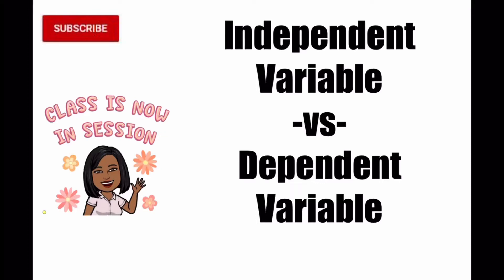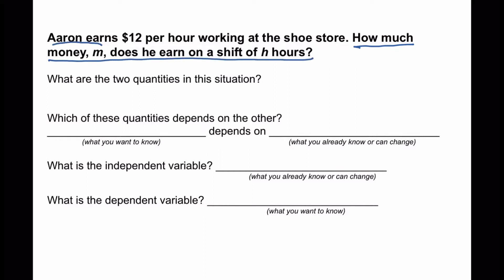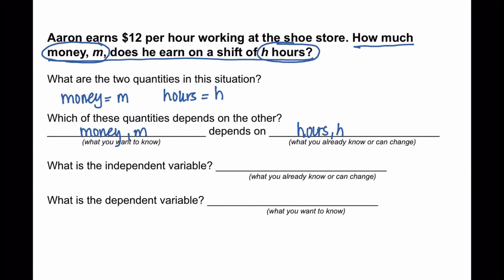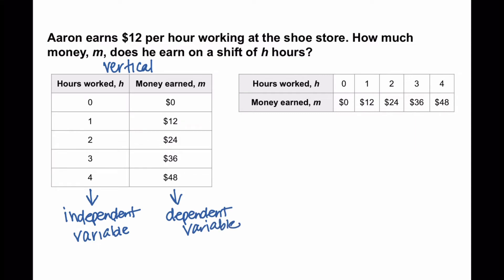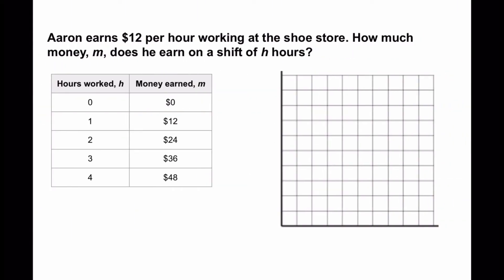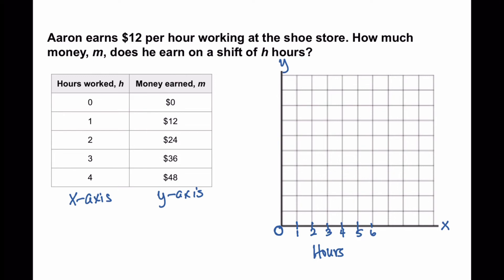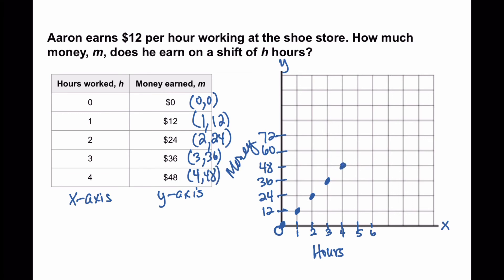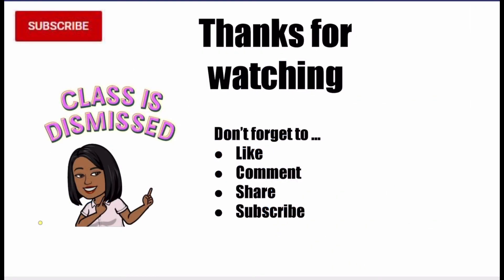Independent Variable vs Dependent Variable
1/31/22 - Independent Variable vs Dependent Variable